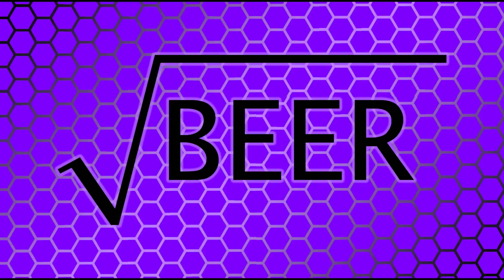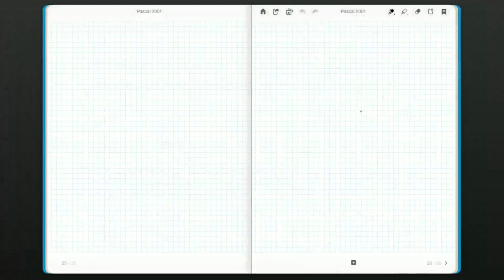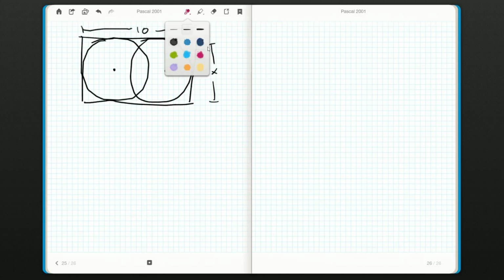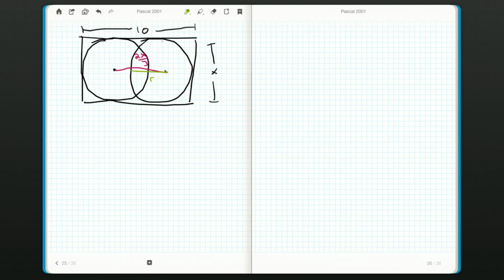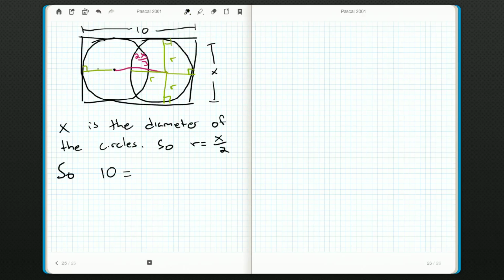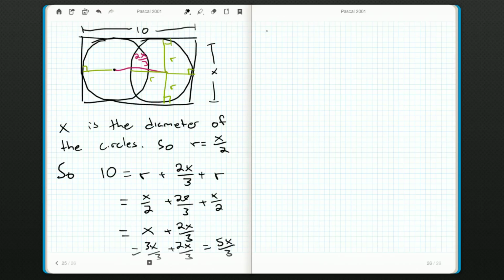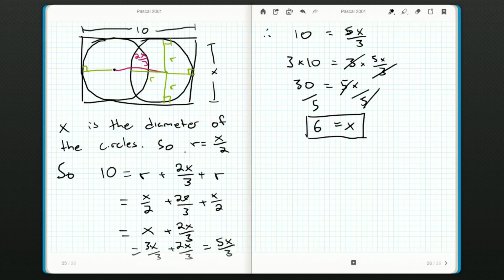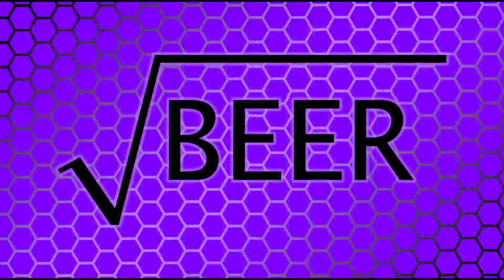Pascal 2001 19